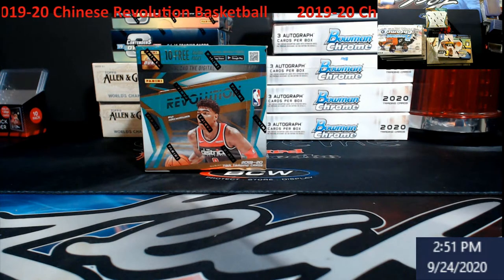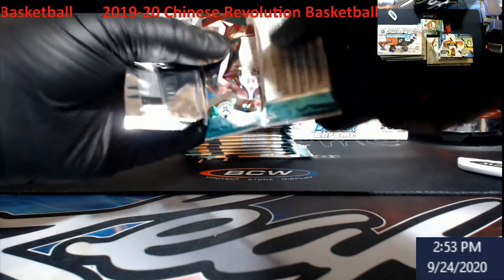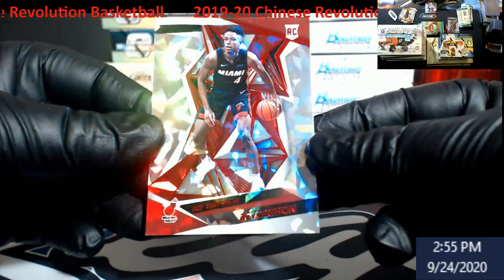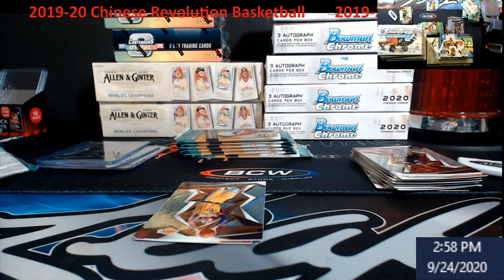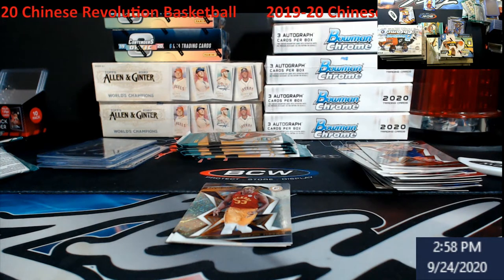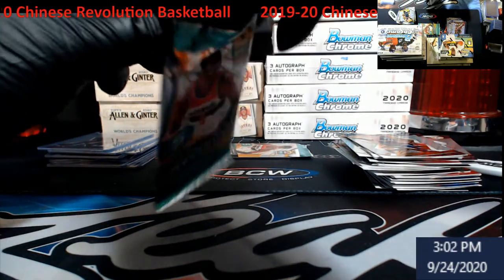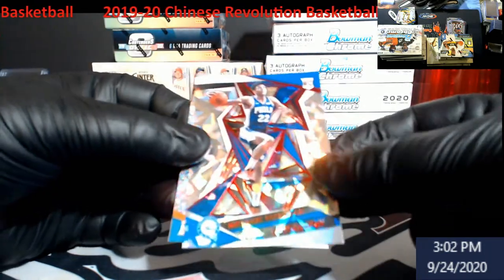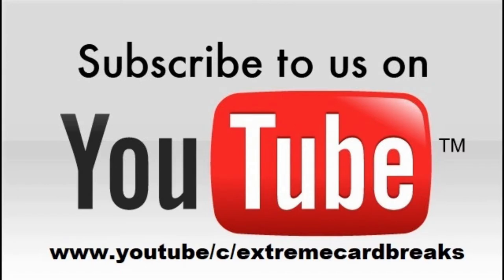2019-20 Chinese Revolution Basketball Hobby Box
2019-20 Chinese Revolution Basketball Hobby Box

1811 N Dixie Ave #104

Who do I collect:
Roberto Clemente
Michael Jordan
Nolan Ryan
Sidney Crosby
Vintage Cards